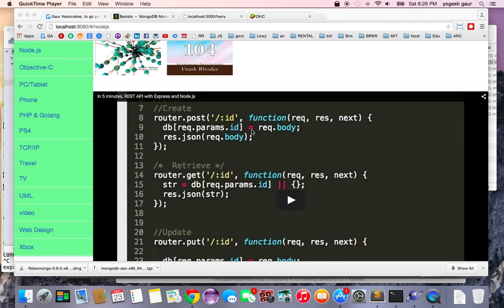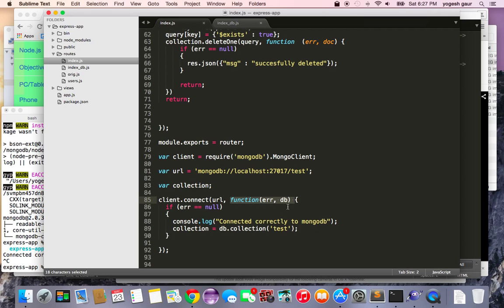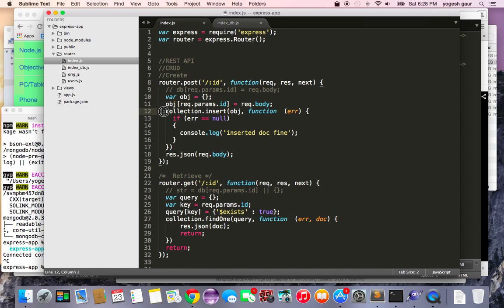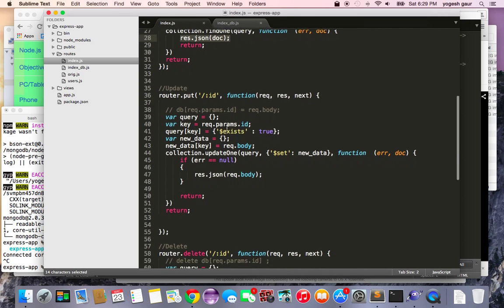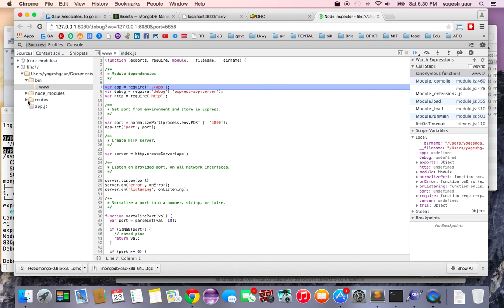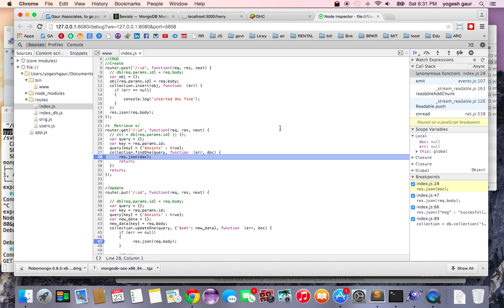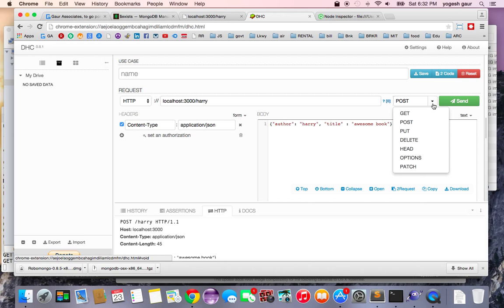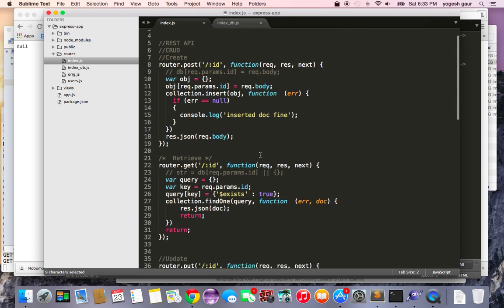In 7 minutes, REST API with Mongodb, Express and Node.js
In 7 minutes learn to create a REST API with  Mongodb, Express and Node.js